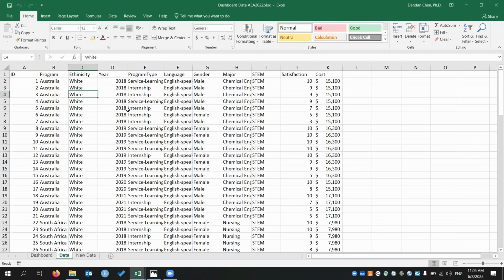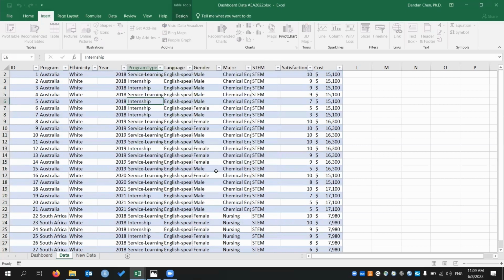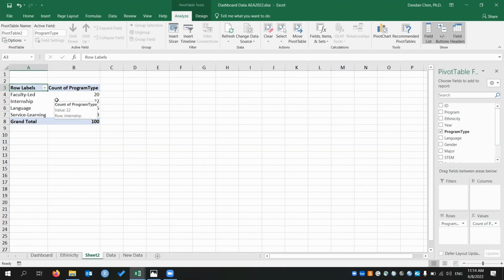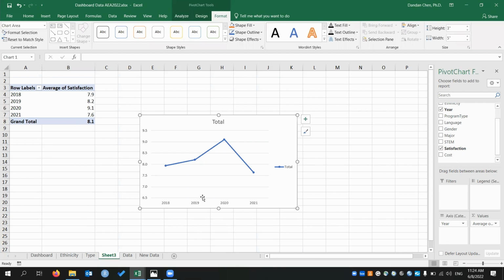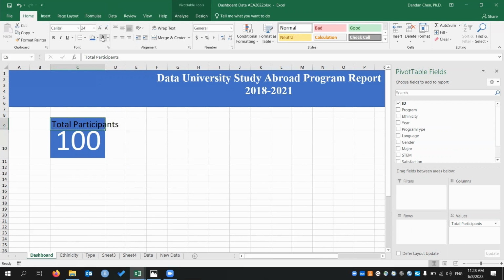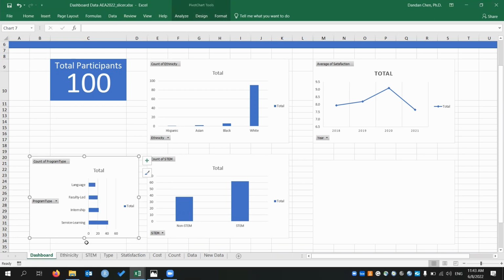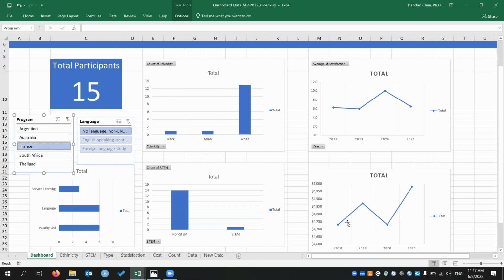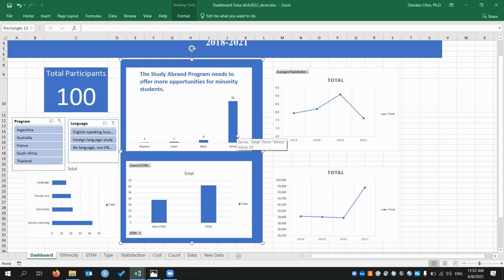Data Dashboard 101: Excel User Guide (Part2: Building Dashboard) 2022 AEA Summer Institute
Timestamps:
0:00 - 2:47 Format data as excel Table
2:48 - 7:19 Create pivot table and column chart
7:21 - 9:58 Create a bar chart
10:00 - 12:39 Create a line chart
12:40 - 18:00 Create a number chart
18:20 - 21:00 Assemble the data dashboard
21:20 - 26:00 Add slicer to the data dashboard
26:49 - 29:58 Dashboard makeup

Please download the data to your laptop to practice